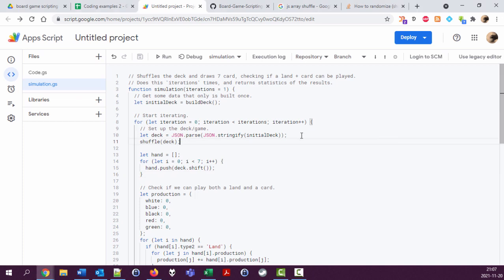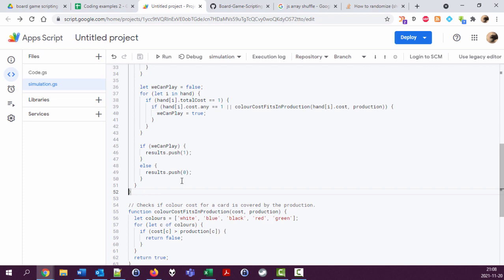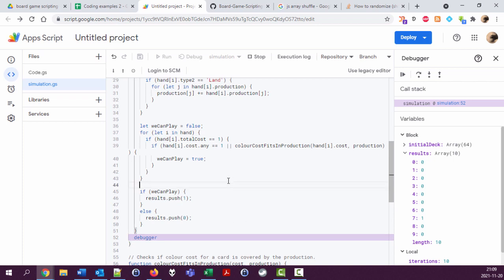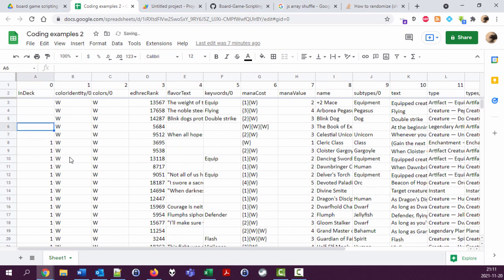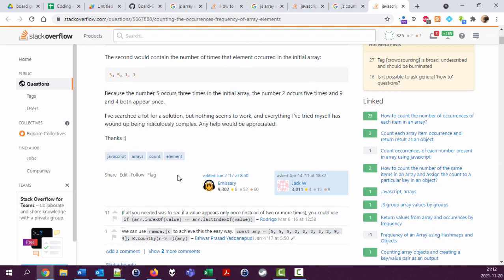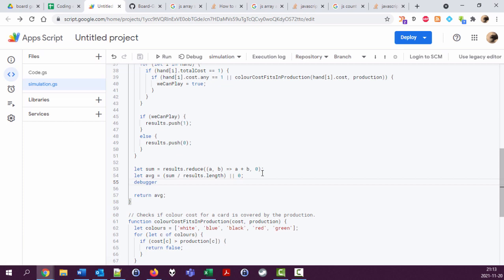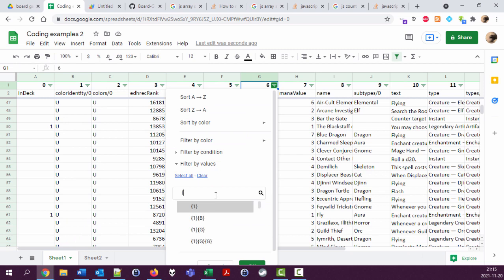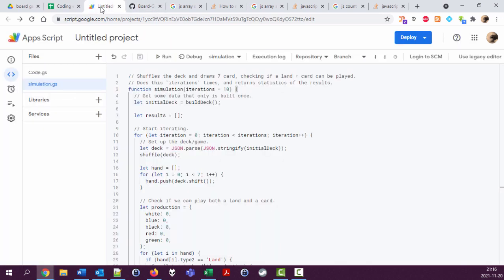Board game scripting, 340: Checking if we can play a card +taking average of a number of simulations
In this video:
* Finding if we can play a card on our first round or not
* Storing results from a large number of simulated first hands
* Taking the average of the results
* Tweaking the deck to see that the script appears to be working